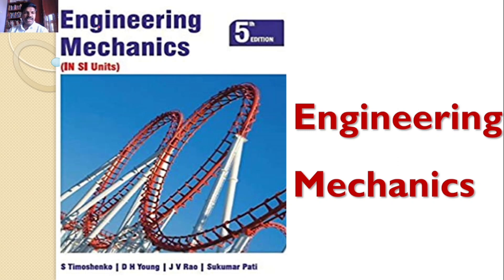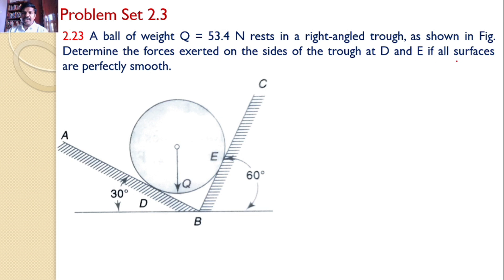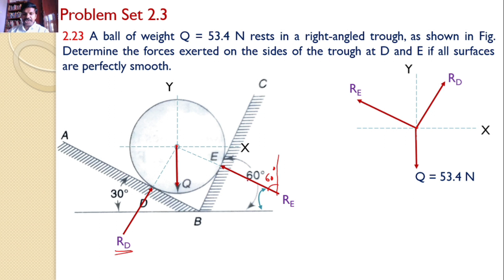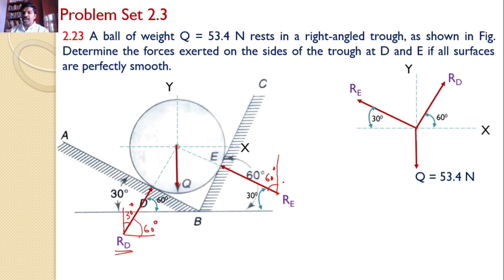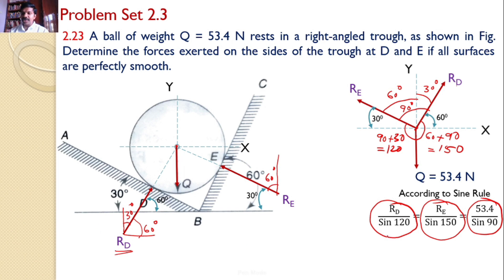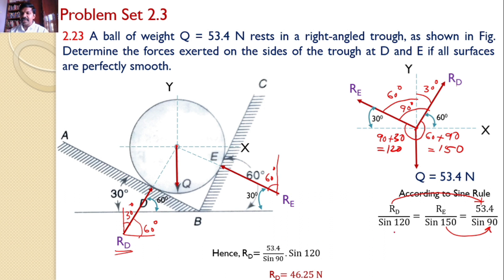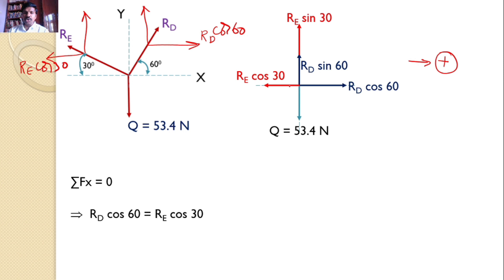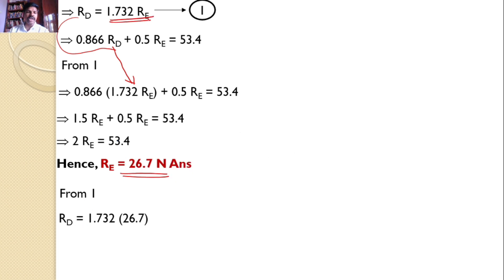Problem 2.23, Solutions, Engineering Mechanics, Timoshenko, Young, Sine Rule, Lame's Theorem,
A ball of weight Q = 53.4 N rests in a right-angled trough, as shown in Fig. Determine the forces exerted on the sides of the trough at D and E if all surfaces are perfectly smooth.